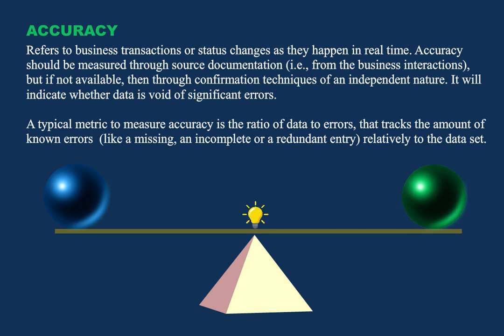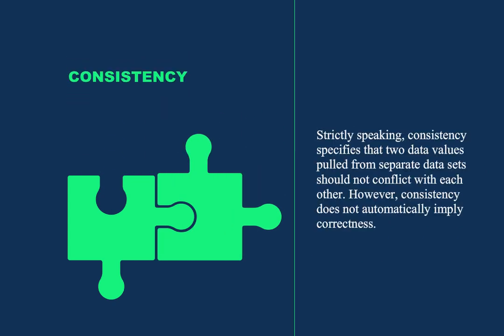How to measure data quality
Banks looking for high-quality data may have to spend time and money processing and cleaning it, although this cannot always be viable. This video shows how to measure data quality.